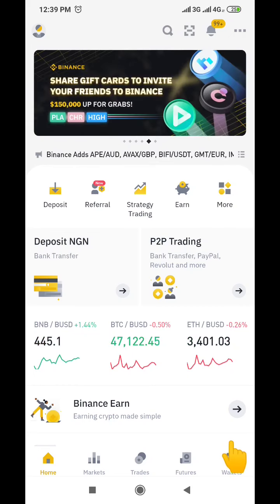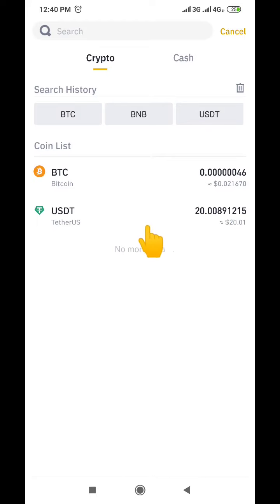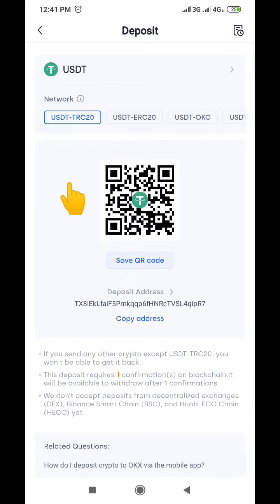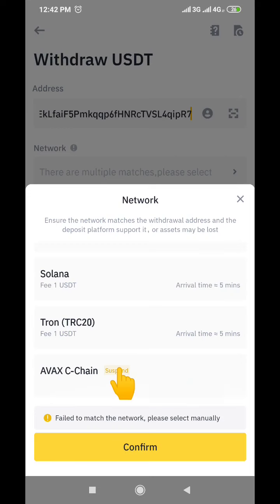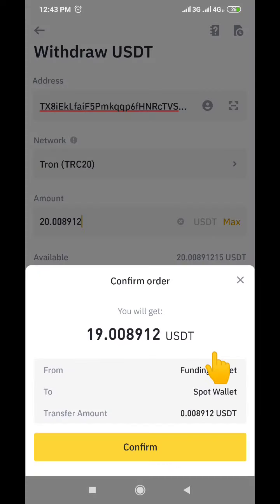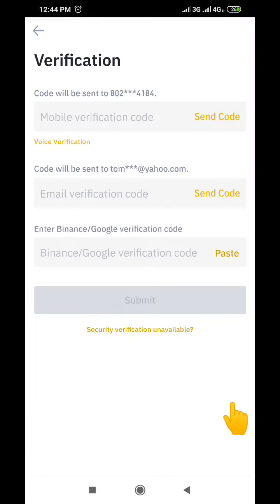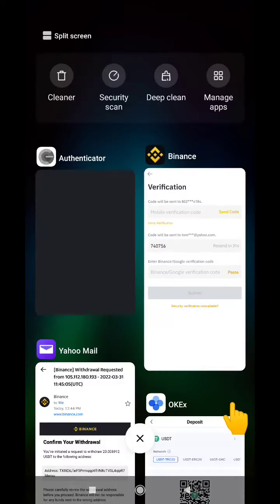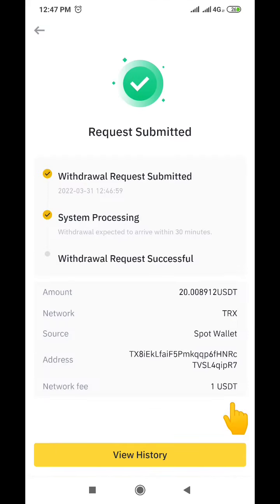How To Transfer Usdt From Binance To Okex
In this Video, I showed how one can easily transfer usdt from the Binance platform to Okex.   The process is so simple that anyone who pays attention to the tutorial should be able to transfer usdt from Binance to Okex.

Although Usdt was used as a case study on how to transfer coin from Binance to Okex, the same method is applicable if one is to send any other coin from Binance to Okex.